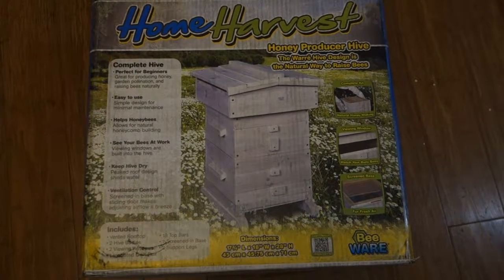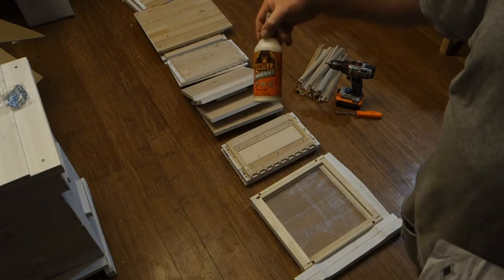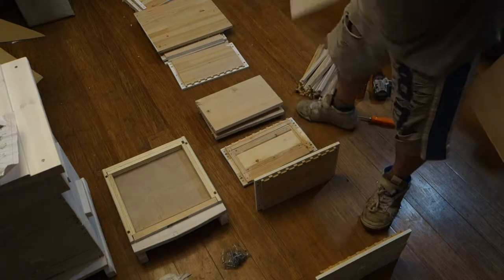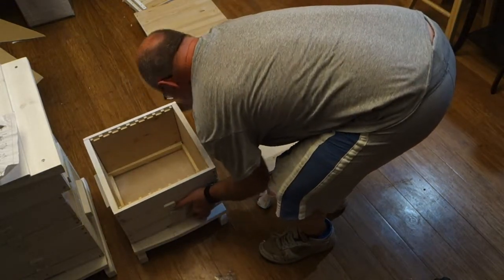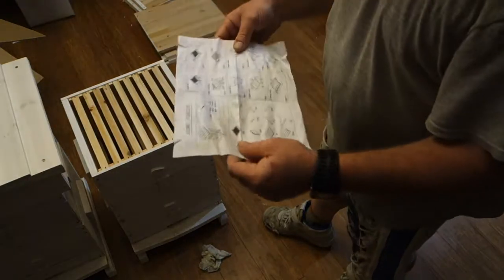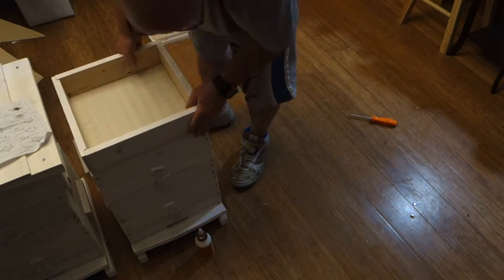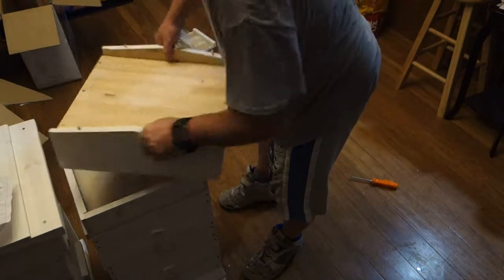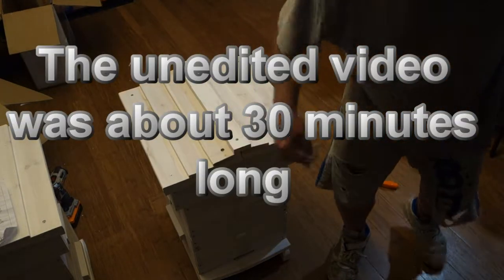Home Harvest Warre Hive Assembly Purchased from Amazon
Quick assembly of a home harvest warre bee hive

Extra Box